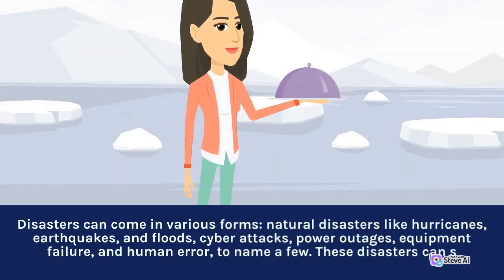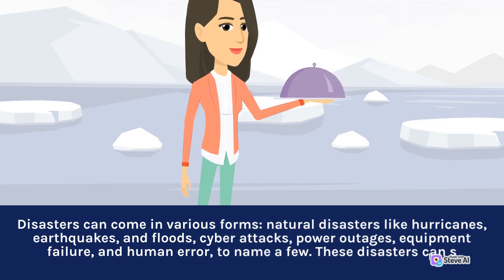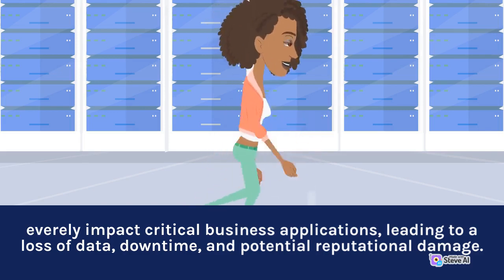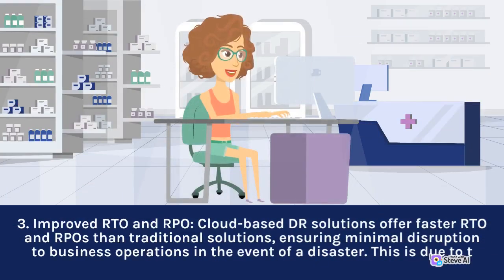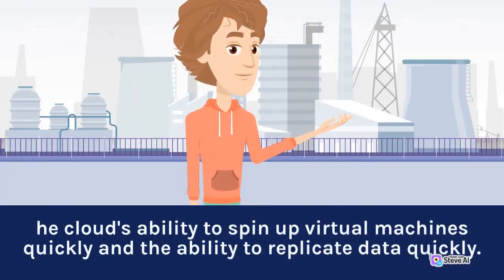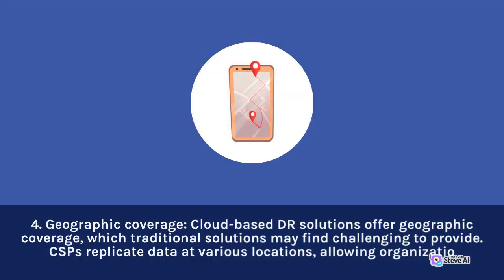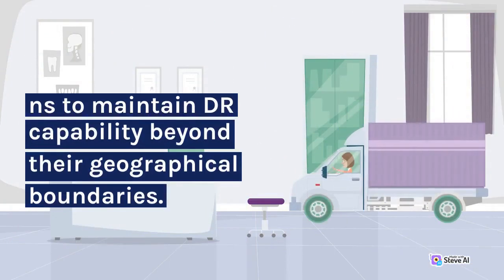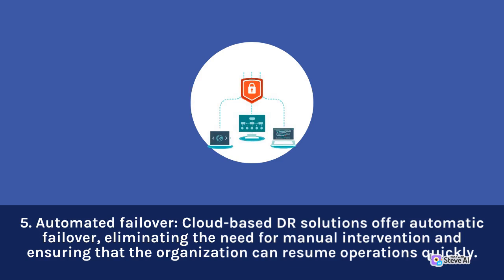CRISPR-Cas9: Editing the Genome for Potential Cures and Ethical Challenges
Welcome to our captivating YouTube channel, where we delve into the realm of science and technology to explore the wonders that shape our modern world. Join us on an extraordinary journey as we unravel the mysteries of the universe, uncover groundbreaking innovations, and delve into the cutting-edge advancements that drive our society forward.

With a perfect blend of captivating visuals, in-depth analysis, and engaging storytelling, our videos cater to both experts and learners alike. Whether you're a seasoned professional seeking to stay ahead of the curve or simply have a keen interest in the transformative power of science and technology, our channel has something for everyone.